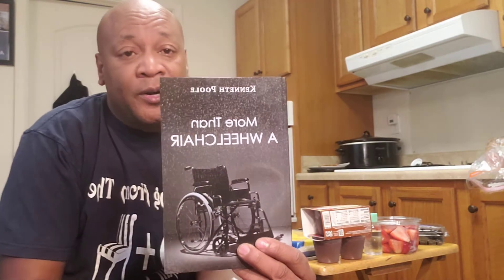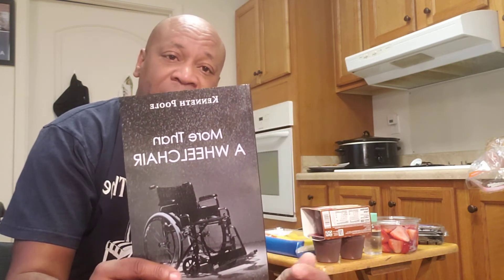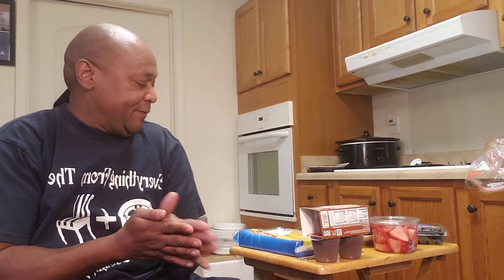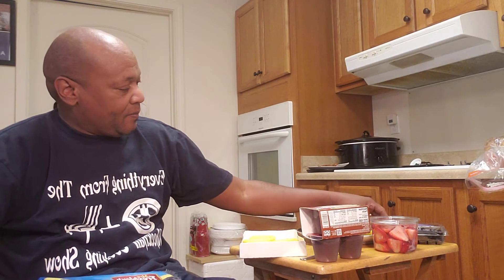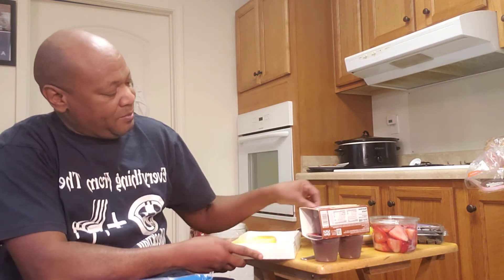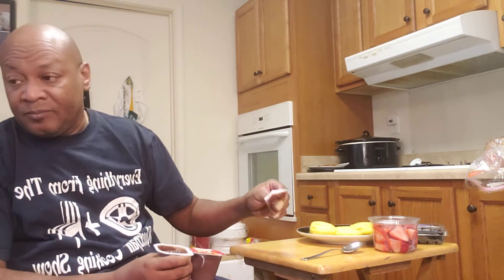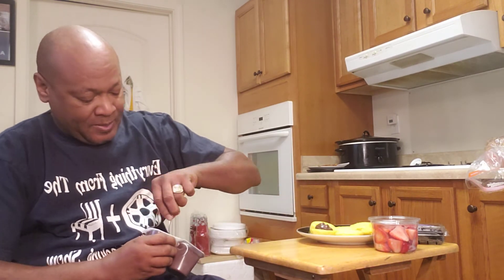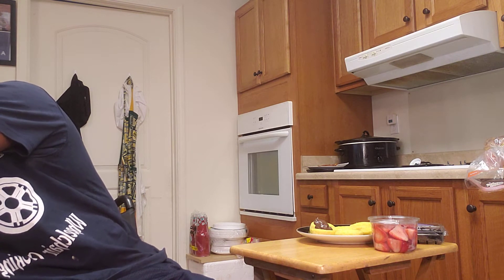Desserts Everything From The Wheelchair Cooking Show 222